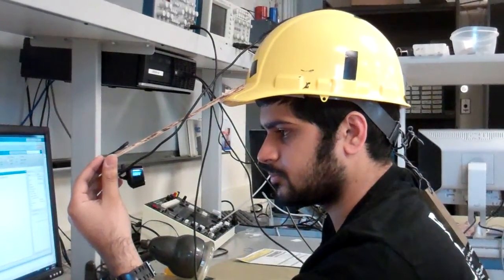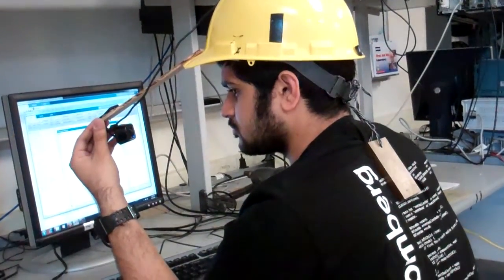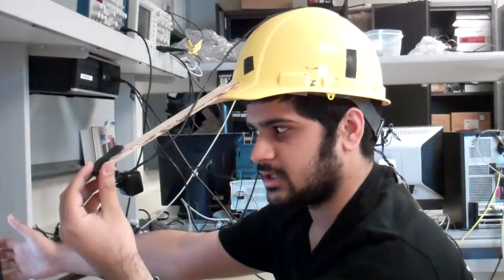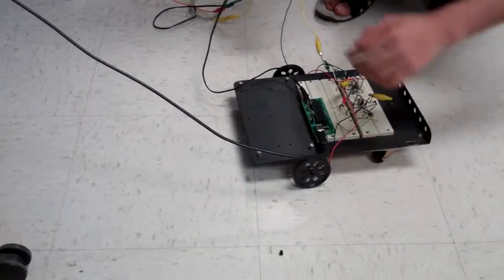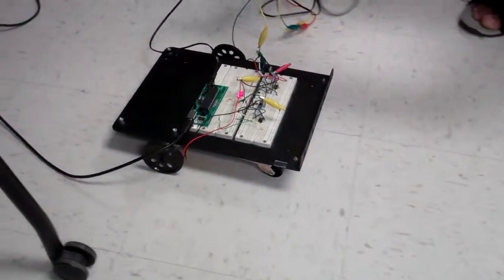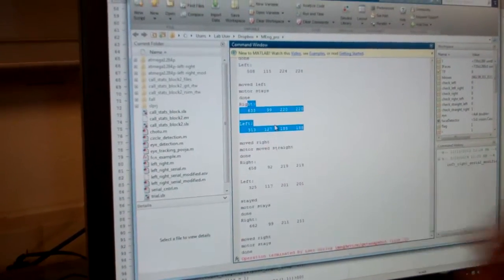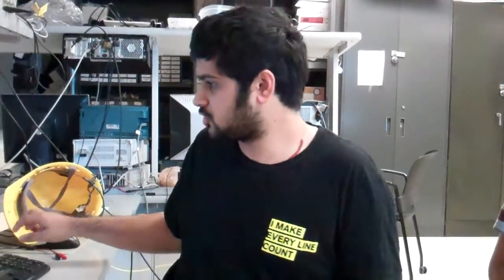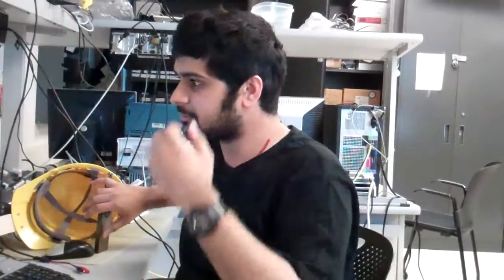eye tracking robot control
A prototype for a wheelchair control. Full report